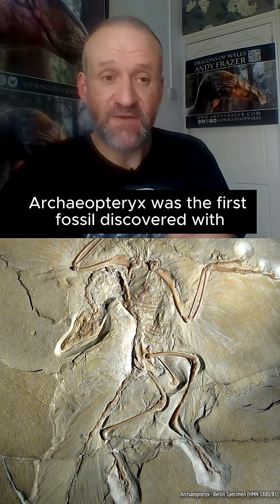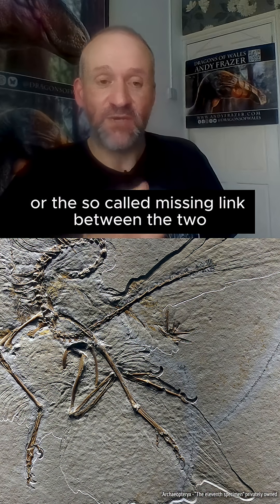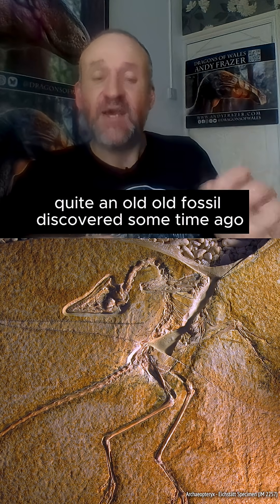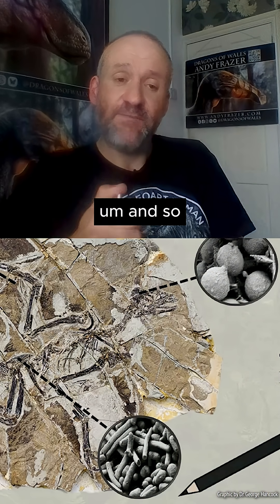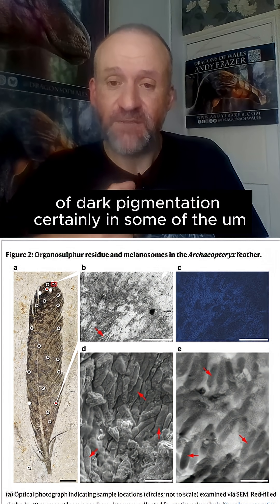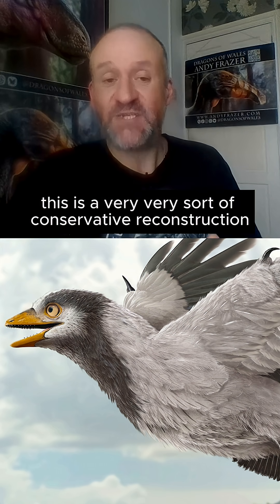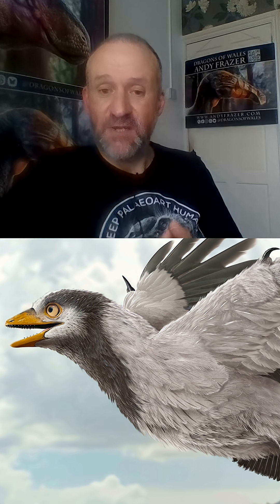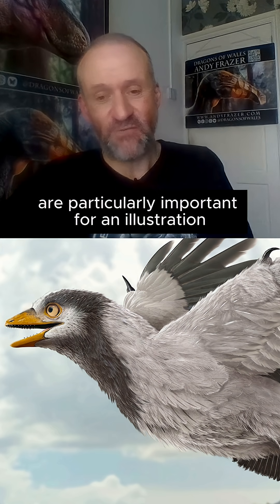Archaeopteryx colour preservation?? - The Missing Link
Watch the full chat on the @peoplearefish YouTube channel

Archiopteryx the MISSING LINK between birds and dinosaurs. But as the years go on we learn more and more about it. This artwork by Andy show's the most up to date understanding.